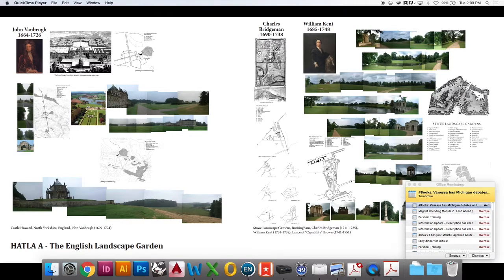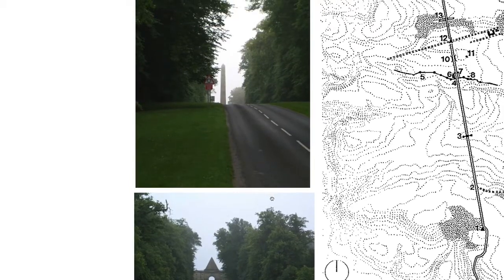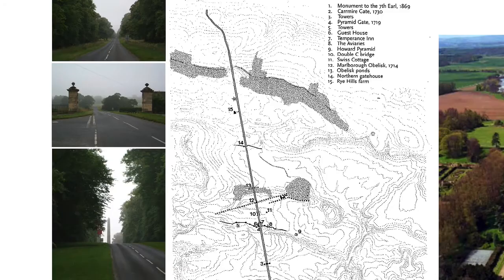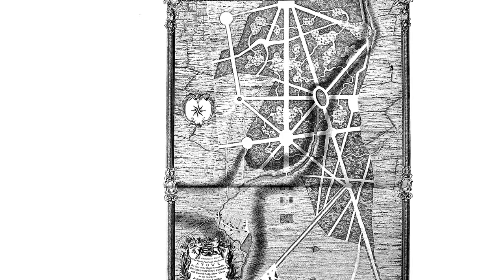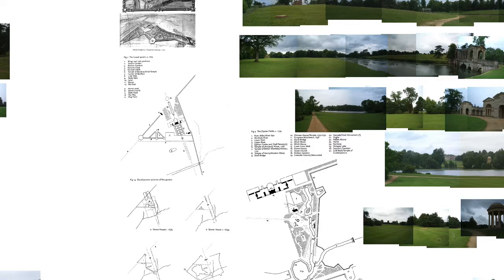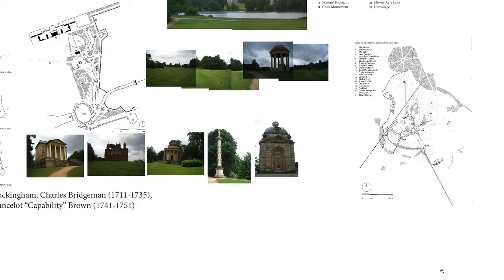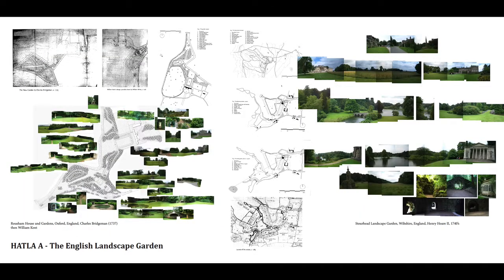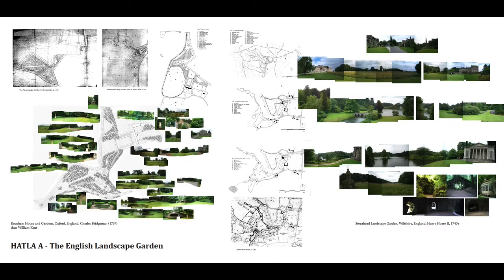History and Theory of Landscape Architecture 2017: English Garden